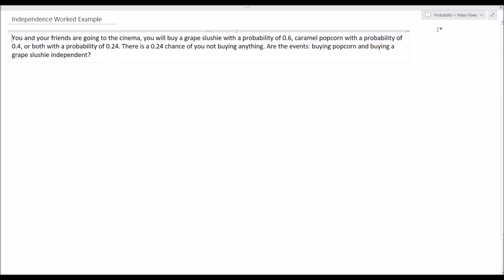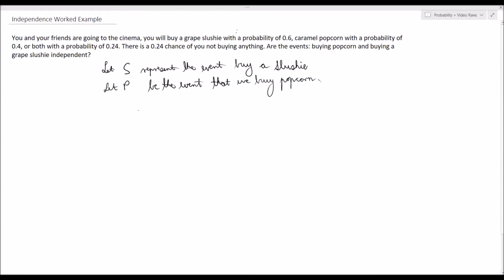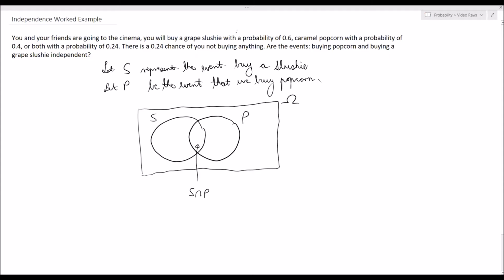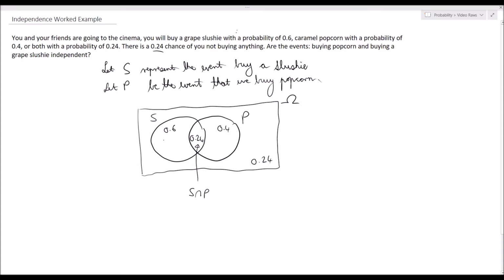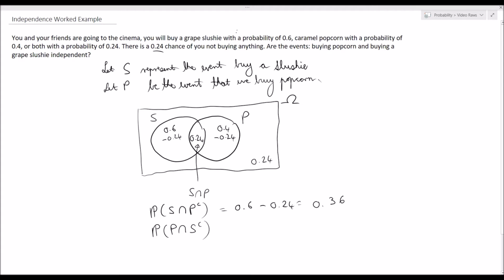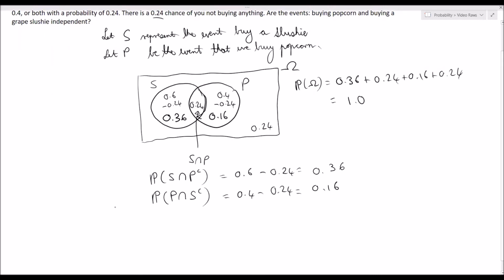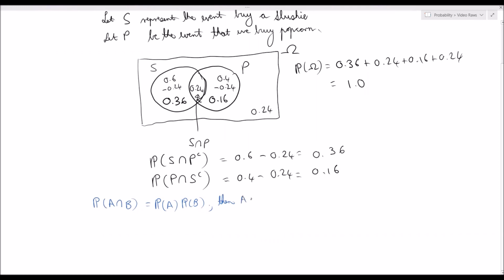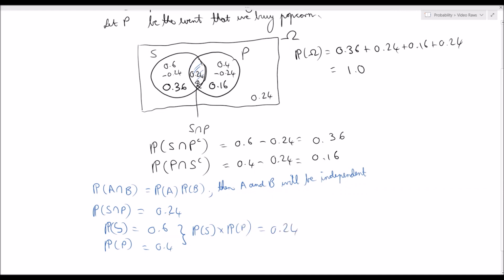Independent Events Worked Example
An introduction to the definition of Independent Events with a provided worked example.